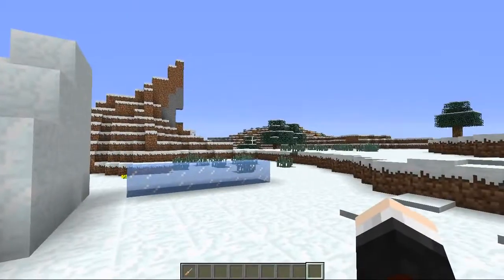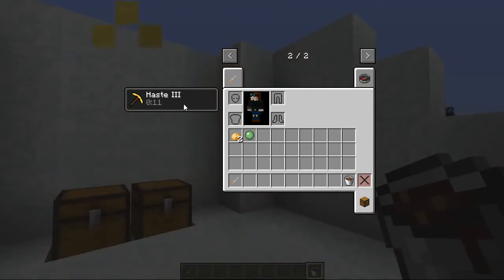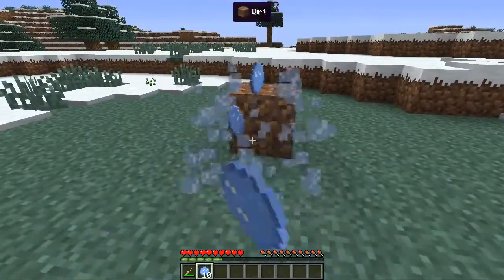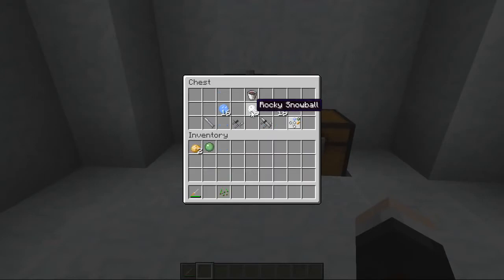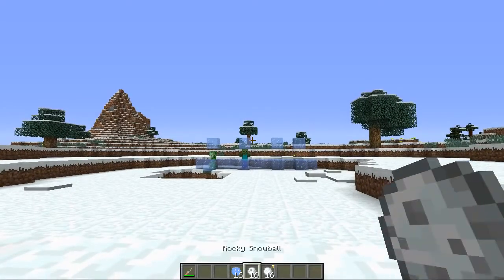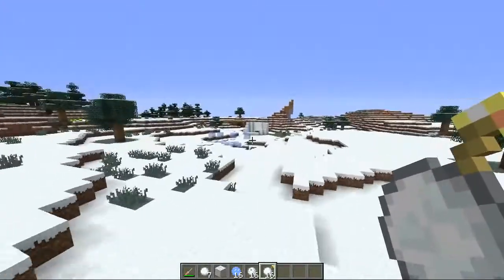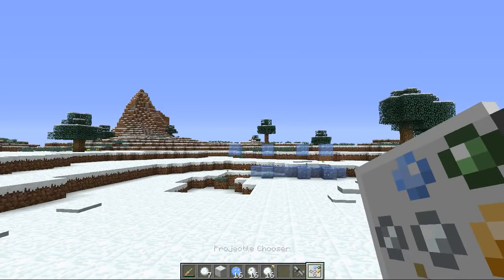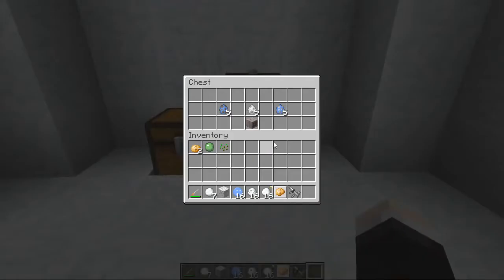Minecraft WINTER WARFARE! Snowball Bazookas, Abominable Snowman & More Mod Showcase 1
Minecraft   WINTER WARFARE!